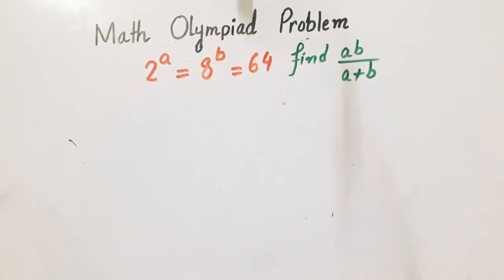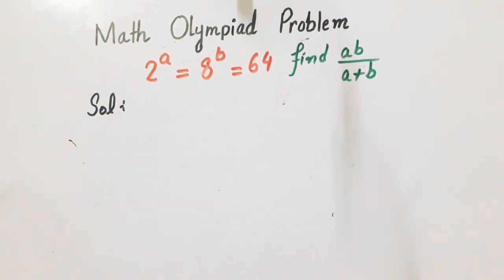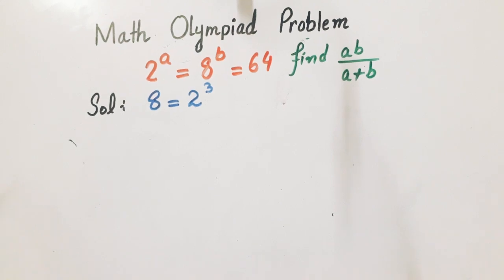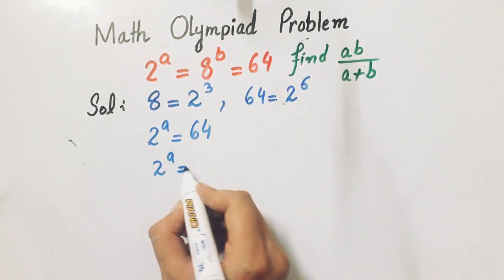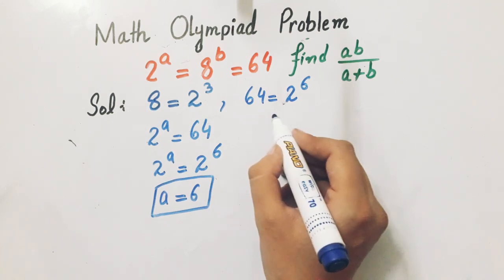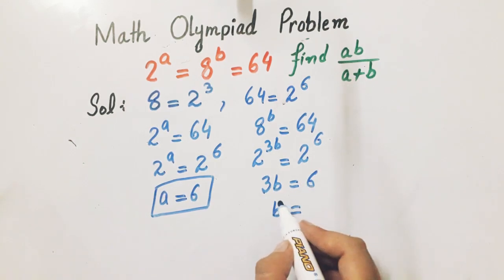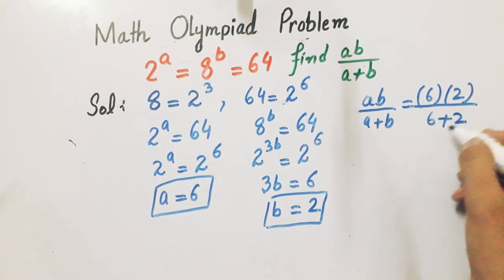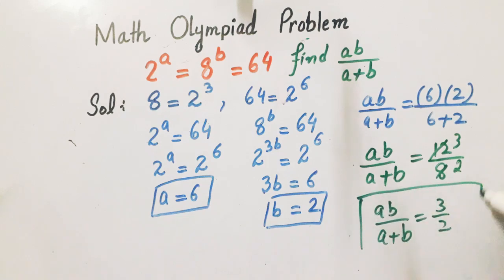Math Olympiad 2025 | Can You Solve This Exponent Puzzle?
math
maths
mathematics
fun math challenges
math enrichment ideas
olympiad level questions for beginners
math for smart kids
brain teaser math
out of syllabus math
challenging math problems
math enrichment for students
math puzzles with solutions
creative math activities
math enrichment
what is olympiad math
math olympiad
math enrichment
math solver 1117
math solver
math olympiad 2025
imo preparation 2025
imo results 2024-25
olimpiadas matematicas ñandu
imo
imo exam
mathematics
olympiad
international mathematical olympiad
question
imo
aops
how to prepare for imo

Unlock the secrets of this powerful exponent puzzle from the  Math Olympiad 2025! Perfect for students preparing for global exams like IMO, SAT, ACT, and Olympiads. Learn quick, smart methods to solve math the  —renowned worldwide for excellence. Ideal for sharp minds aiming for the top!,@mathsolver1117